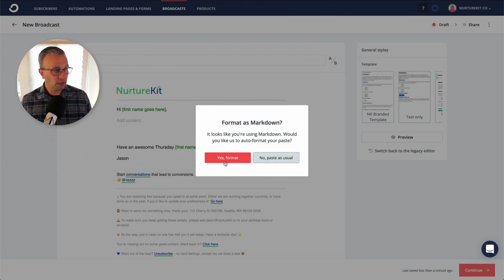5 (Annoying, Eyebrow Raising, and Challenging) Quirks Of ConvertKit That Every User Should Know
ConvertKit is a powerful email marketing tool that makes it easy to create beautiful emails, send them out and track your results. But there are nuances and quirks that can cause frustrations or challenges to navigate that aren't super obvious. In this video, you will see 5 such cases and how to handle them should you encounter them.

Based on years of spending every day inside ConvertKit and a part the greater ConvertKit Community, I've seen these nuances and quirks that have become annoyances, raised questions, and continue to popup regularly and so I wanted to share them with you so you are prepared the next time you encounter them.